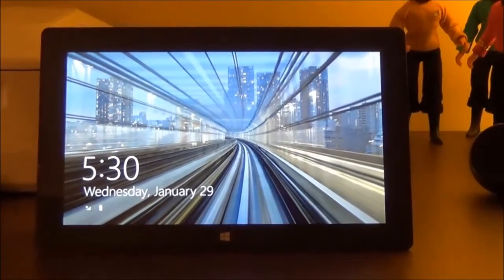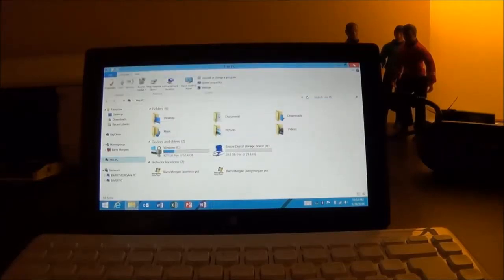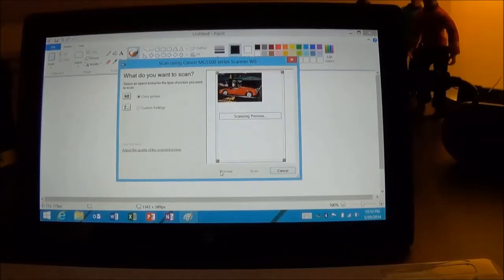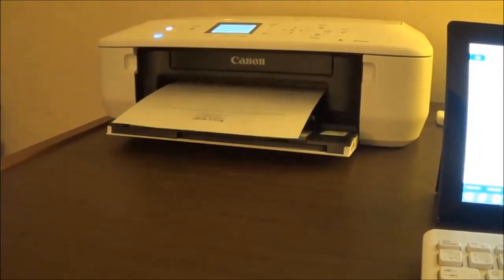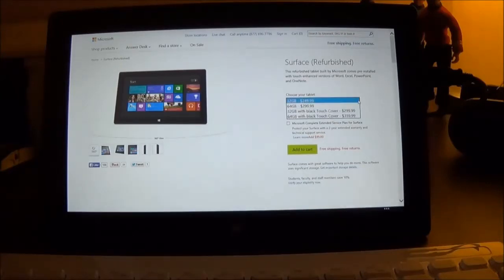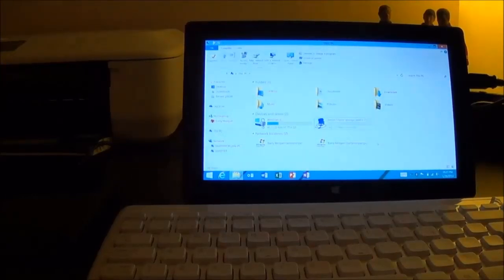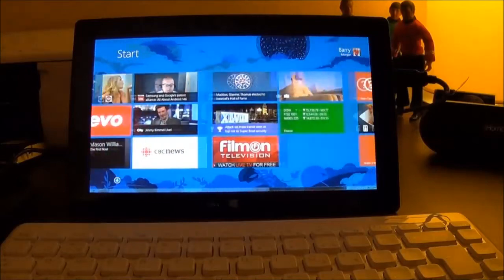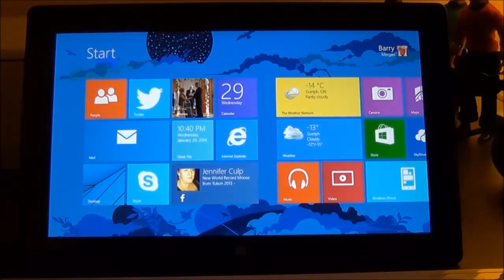Surface RT as Laptop/PC replacement. DVD Play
Yes a Surface RT can take the place of a laptop/pc , if you are not a Gamer, a Power User, or in need of Legacy App support. Add you can almost now watch DVD's on your Surface RT.
Please note, I had to scramble a couple of sections as it did not dawn on me that my personal info was very very visible.
Yes play a DVD via USB DVD Player ! (DVD info starts 22:50)